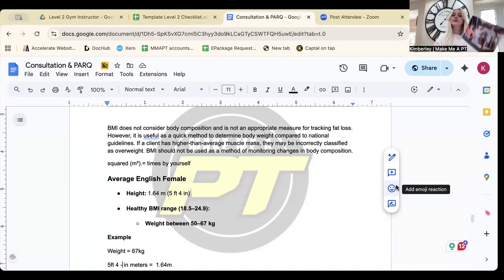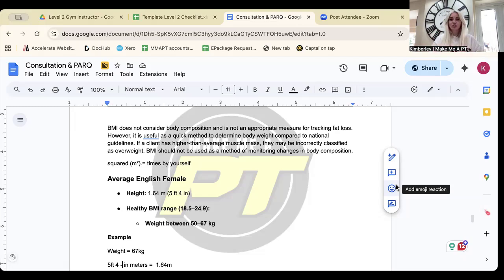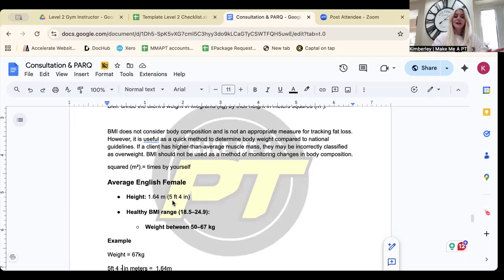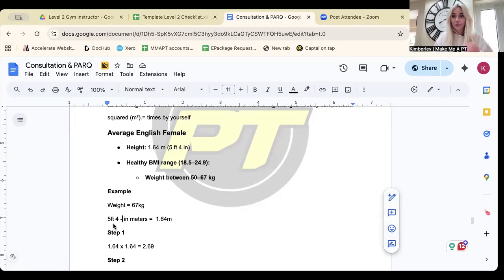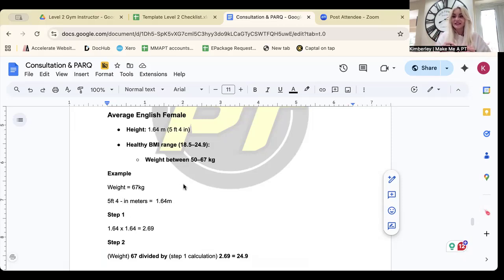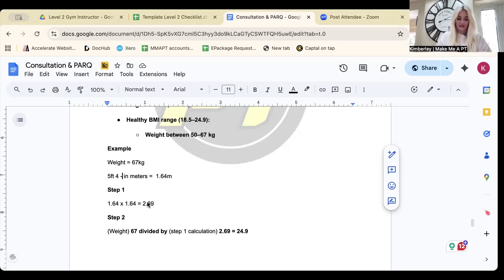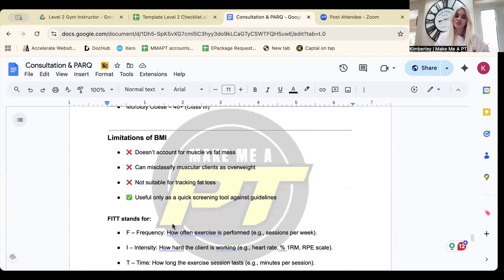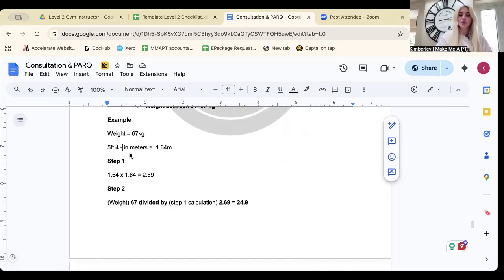How To Calculate BMI | Active IQ Level 2 Gym Instructor | Level 3 Personal Trainer